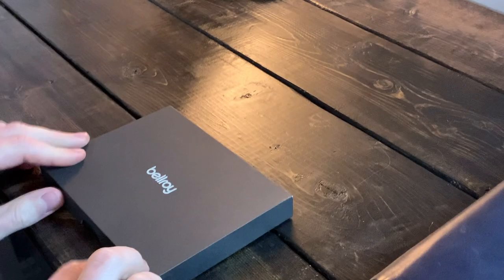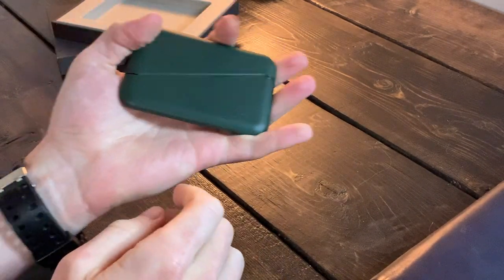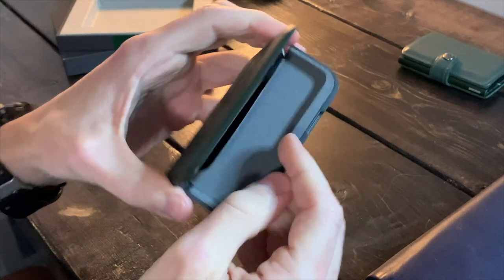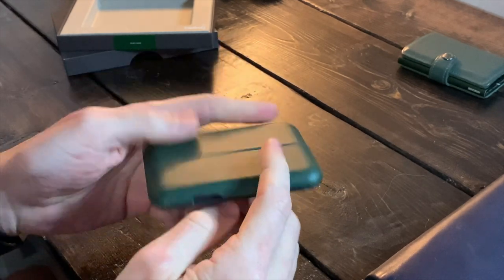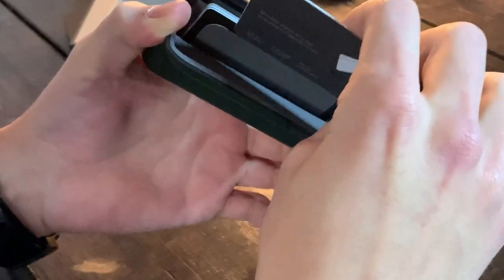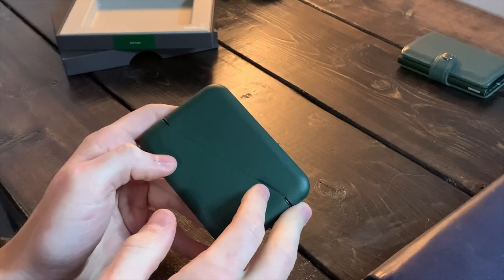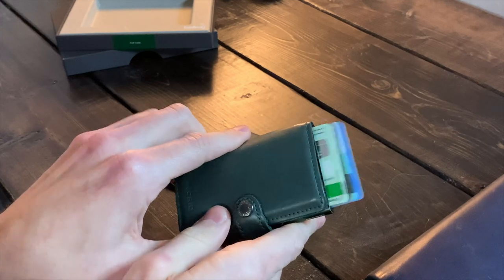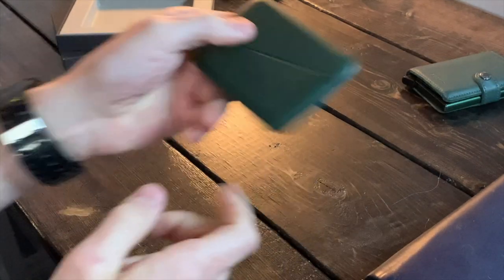Bellroy Flip Case Wallet - Review, Unboxing - Disappointing?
Bellroy Flip Case - Sleek dual-sided magnetic card case wallet.

Secrid Slim Wallet

The new Flip Case wallet made by Australian company Bellroy, unboxing and review. In this video review we will also compare it to the Secrid Slimwallet.

0:13 - Intro
0:49 - Unboxing, Design, Materials
4:28 - Card Capacity Thin Side
5:55 - Card Capacity Thick Side
7:27 - Bellroy vs. Secrid Slimwallet
11:40 - Final Thoughts